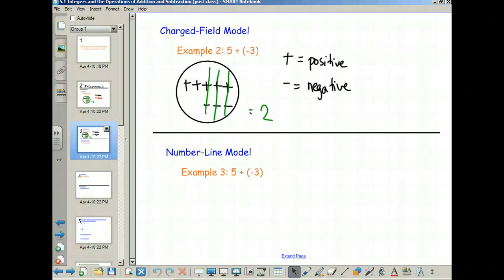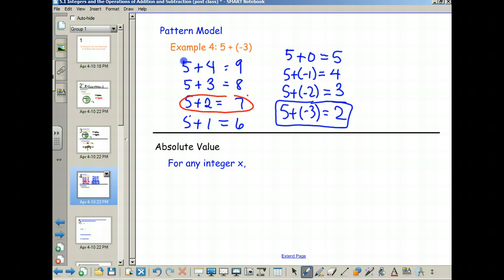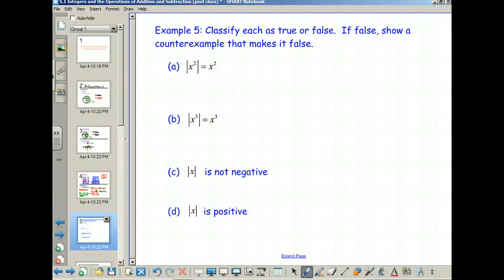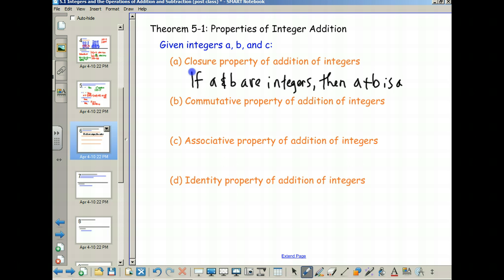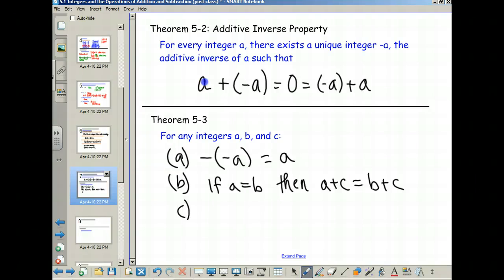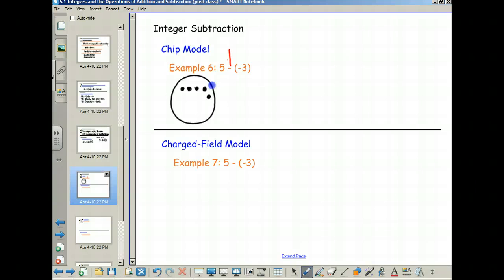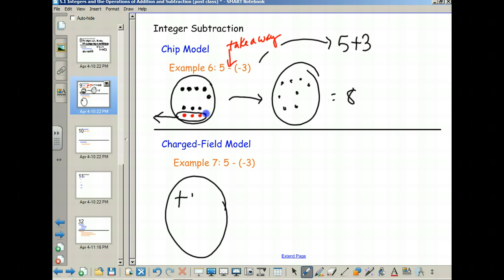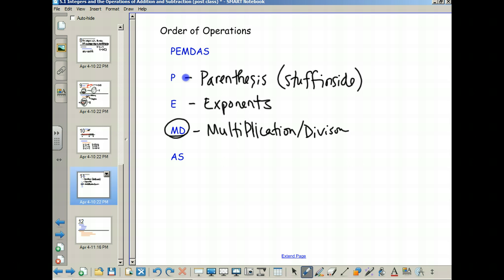5.1 Integers and Addition and Subtraction (part 2)